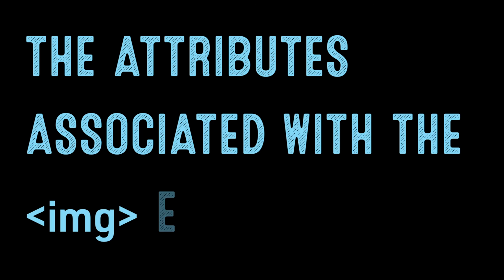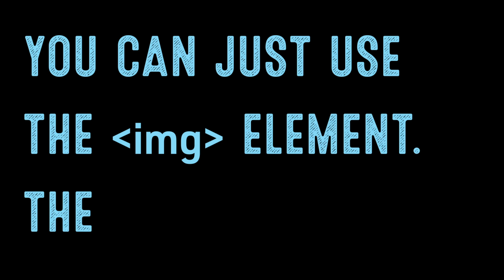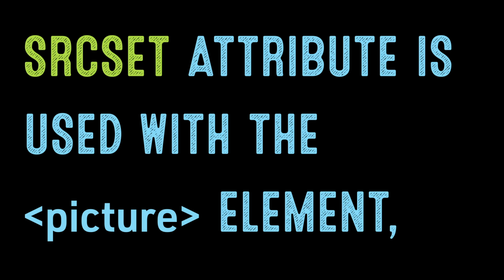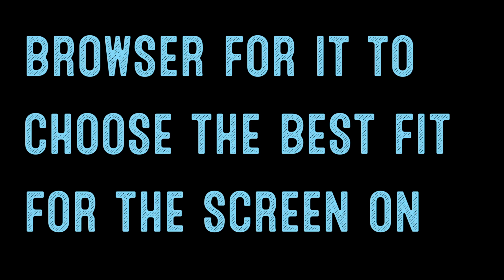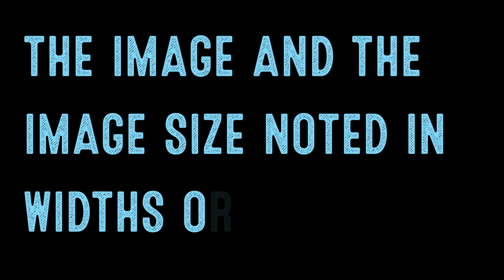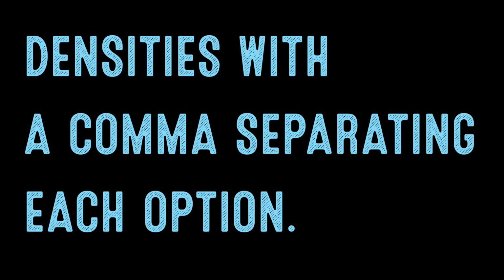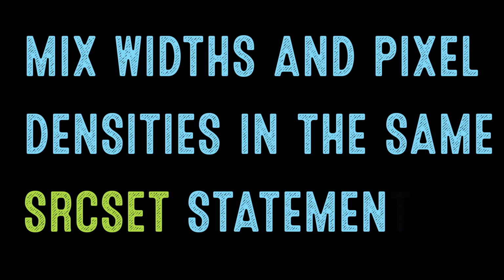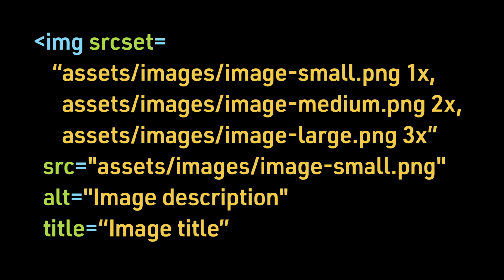Coding for Beginners: Website Images #14— The Image Element and Responsive Design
Coding for Beginners: The Image Element and Responsive Design

Last week, we looked at the picture element and the attributes associated with the image element. With html5, the srcset and sizes attributes have been adapted for use with the image element. So if you are planning to do resolution switching for responsive design, you can just use the image element. The picture element should be reserved for art direction.

Similar to how the srcset attribute is used with the picture element, with the image element, it will serve different sized images to the browser for it to choose the best fit for the screen on which the website is displayed. The srcset will have the url for the image and the image size noted in widths or pixel densities with a comma separating each option. The src attribute has the url of the fallback image. And the alt and title attributes are included as well.